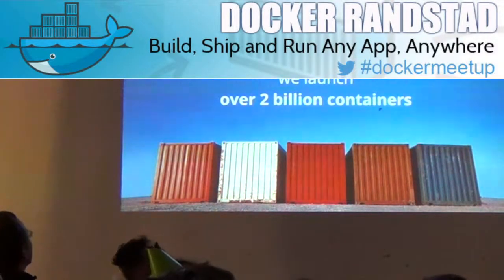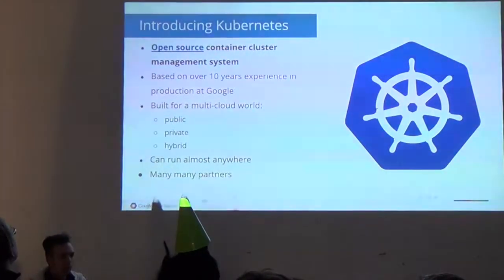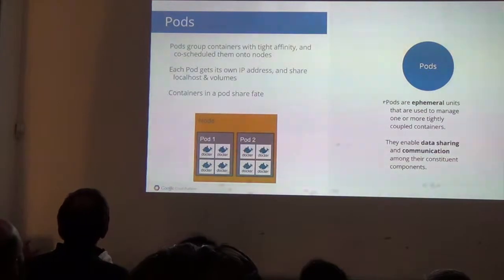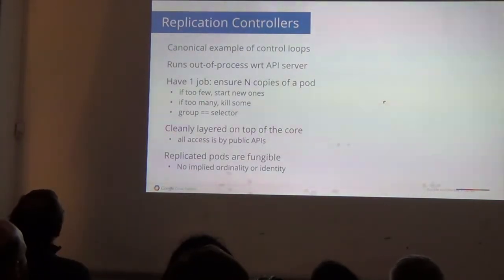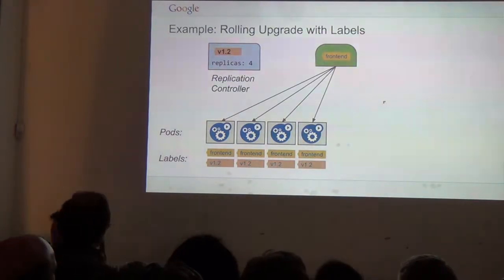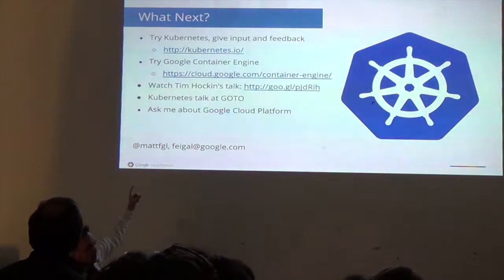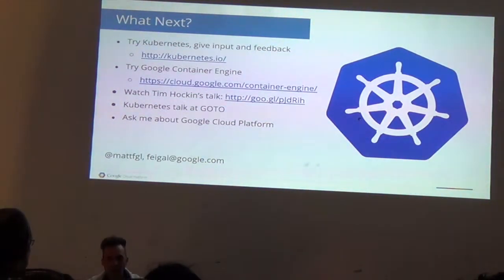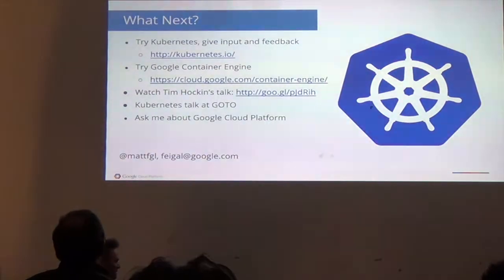Kubernetes in 7.5 minutes - Matt Feigal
Manage a cluster of Linux containers as a single system to accelerate software Development and simplify systems Operations

Lightning Talk no.4 at Docker Randstad on May 7, 2015